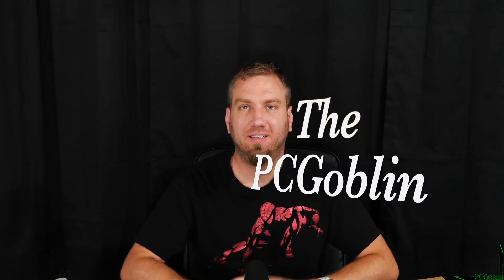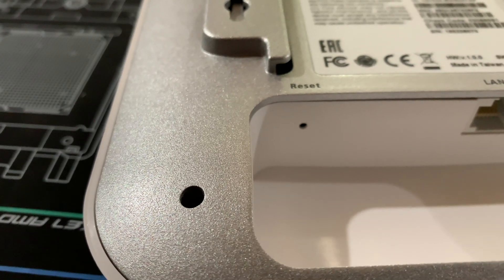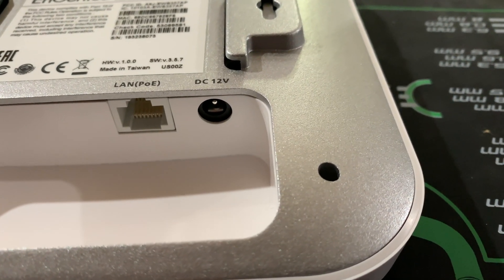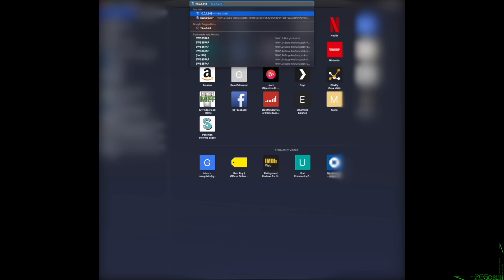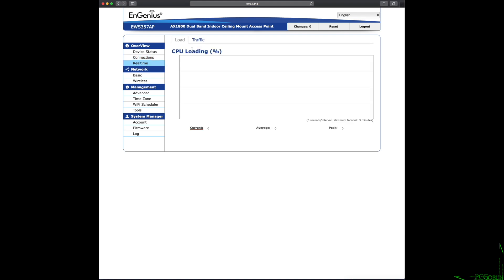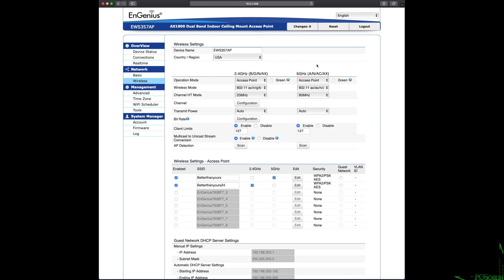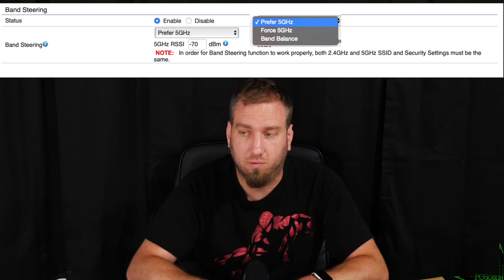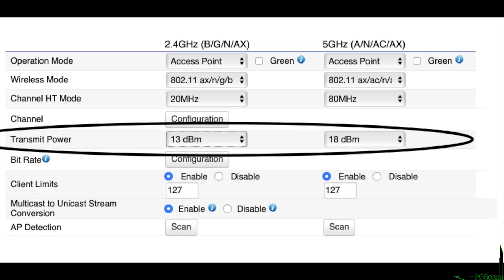Reviewing the Engenius EWS357AP 2x2 Access Point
Hi Internet,
After testing the Engenius wi-fi 6 AP along side my Ubiquiti access points for a couple months. This is my thoughts and recommendations on just how good the EnGenius EWS357AP 2x2 AP really is.

I'd like to thank the guys over at EnGenius for making this video possible by giving me the access point to test with. I highly recommend checking out their Wi-Fi 6 AP's theyre reasonably priced and are very powerful.

Links for EnGenius products.
The EWS357AP 2x2 AP (used in video)
The EWS377AP 4x4 AP
EnGenius Technologies 802.3AT/Af Gigabit Poe+ Adapter (EPA5006GAT) . This is needed if you dont have POE from your switch.
Samsung Galaxy S10e (used in video)
Samsung Galaxy S10
Samsung Galaxy S10+
Apple iPhone XS 64GB (Renewed)
Apple iPhone XS Max 64GB (Renewed)

BTC - 1A5UnTttgpTLeoqbaeXXhw98qsWV2S4Hqw
ETH - 0xf12B72De1af23aFe090bBFa343CB5a3Ad701318e
LTC - LcAgEbCnLDwtkpX9reUN6wGRQpCnxq8HRm